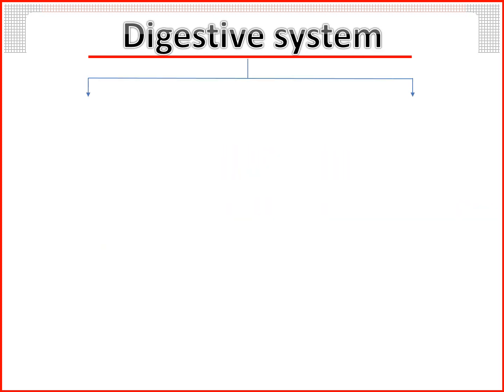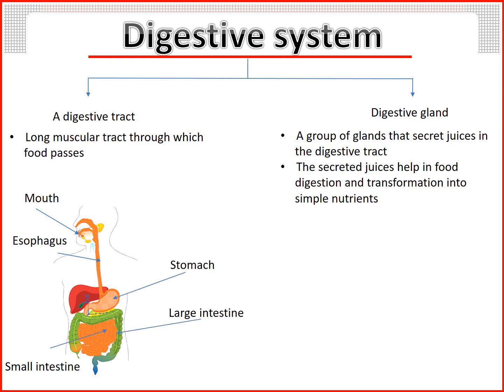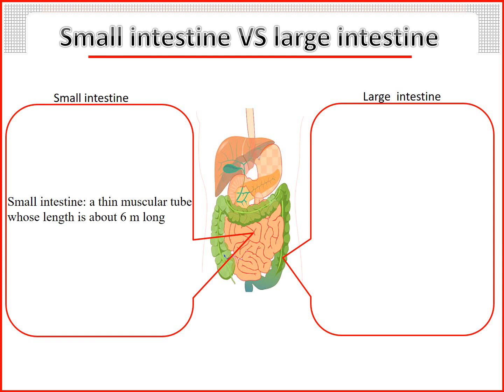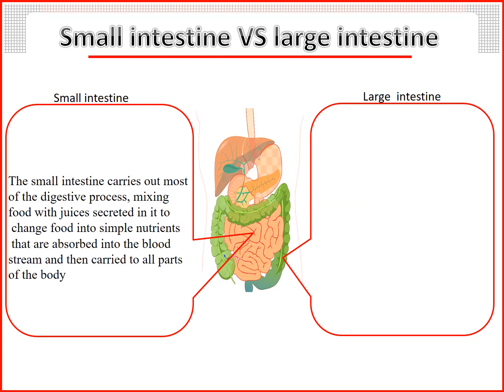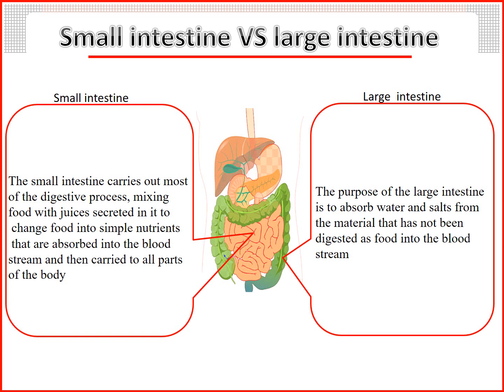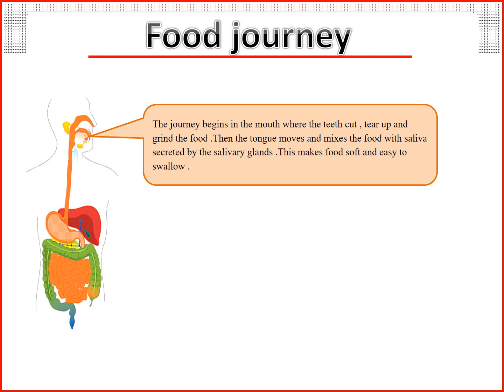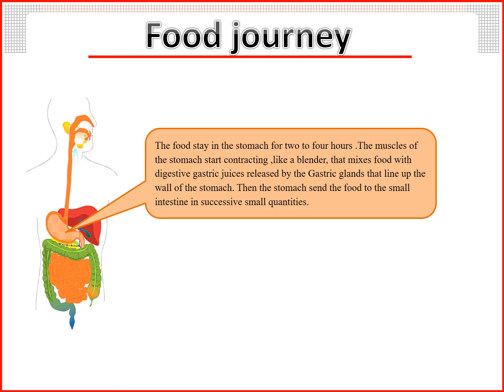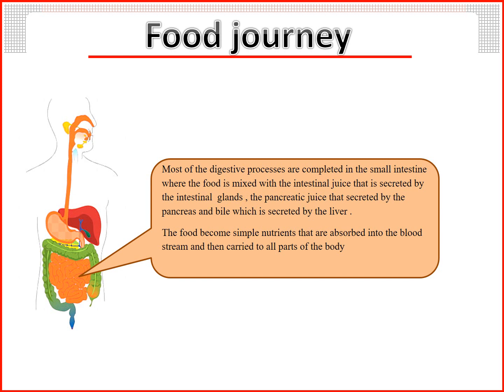food journey grade 5w14